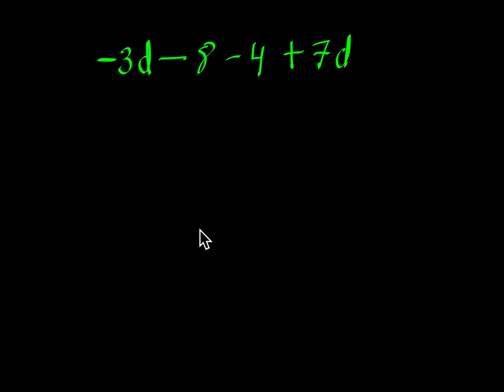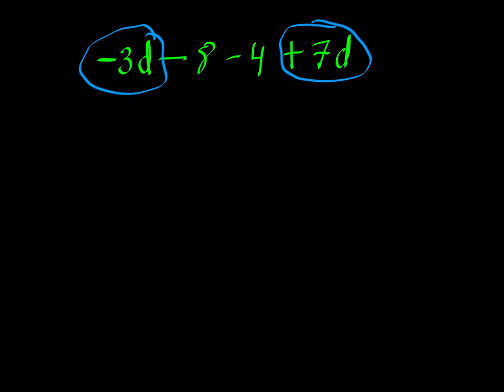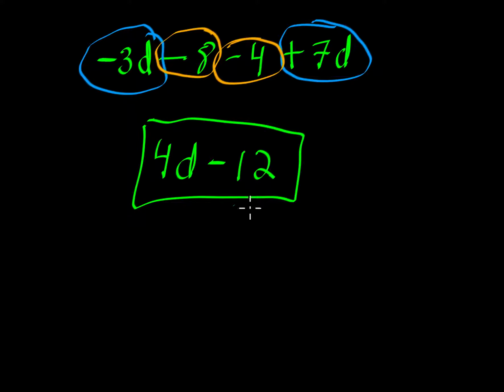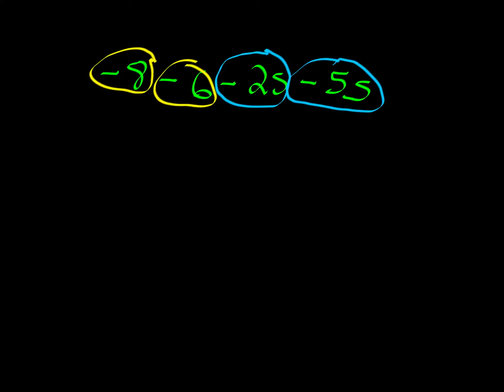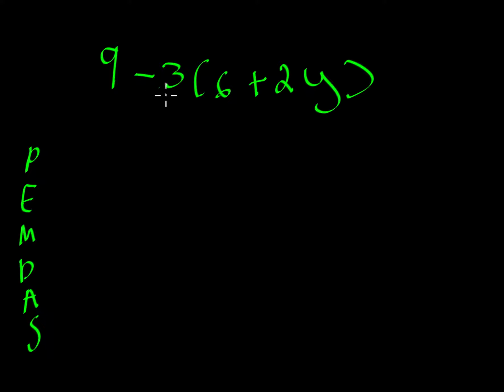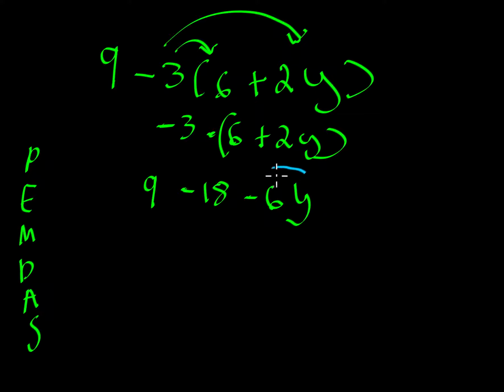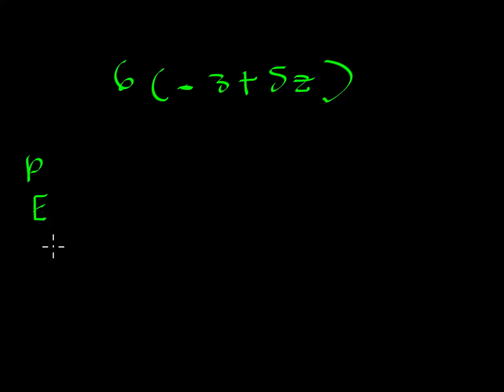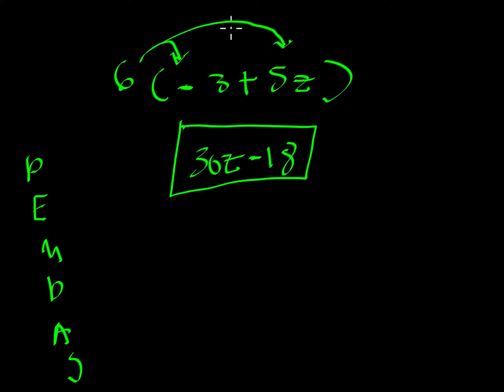How to simplify algebraic expressions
In this video, you'll learn how to simplify algebraic expressions by combining like terms.